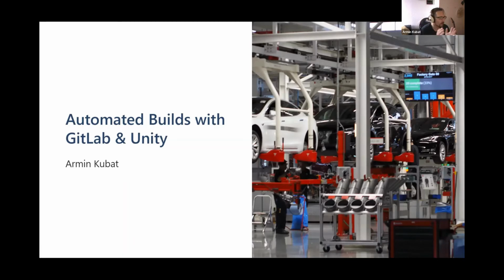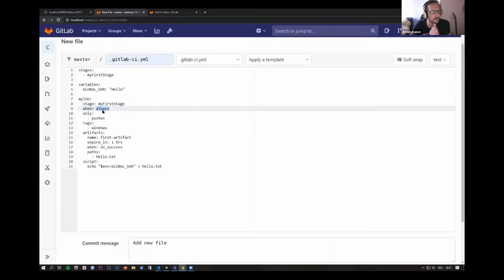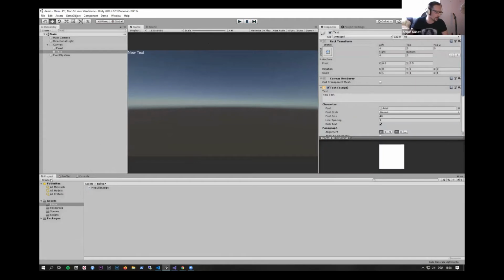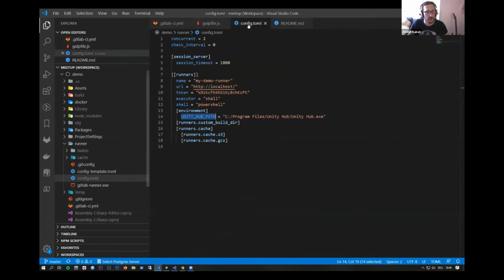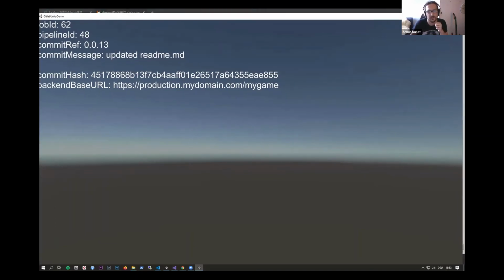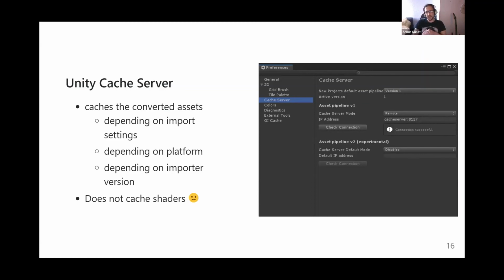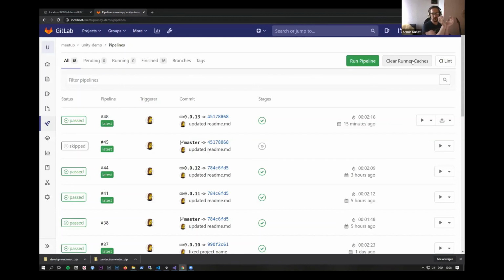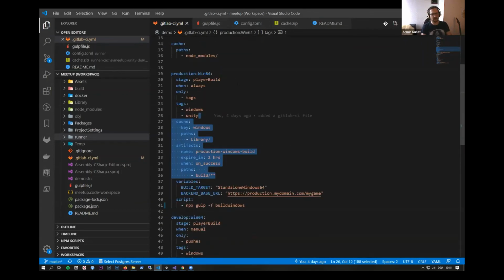Automated Builds with Gitlab and Unity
Talk from Armin Kubat at the Unity Vienna Meetup (Q2 2020)